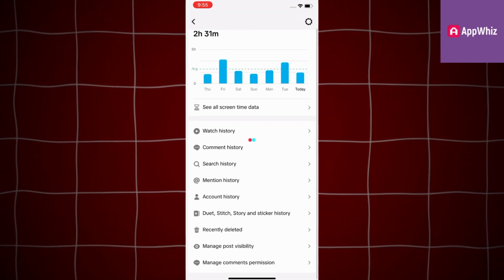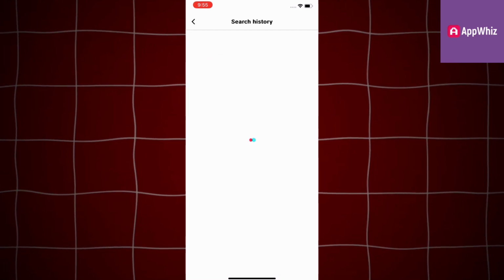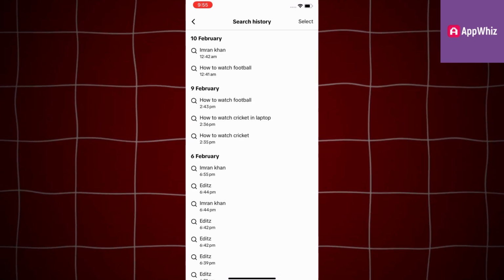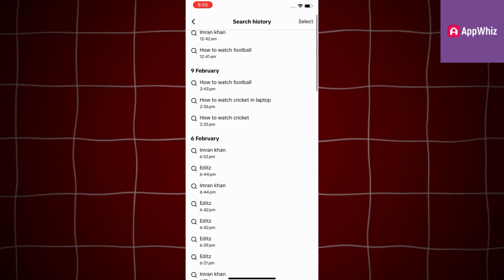How to Clear Search History In TikTok | Delete Search History In TikTok | 2025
How to Clear Search History In TikTok | Clear Search History In TikTok | 2025

In this video, we’ll guide you through the steps to clear your TikTok search history in 2025. Maintaining your privacy on social media is crucial, and regularly clearing your search history ensures your recommendations remain relevant. Follow our simple tutorial to manage your TikTok search history effectively.